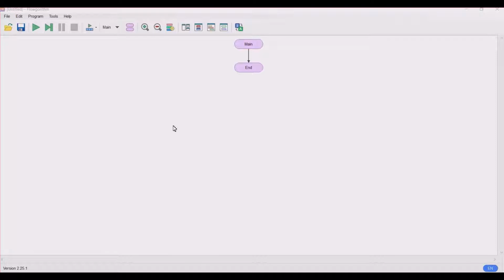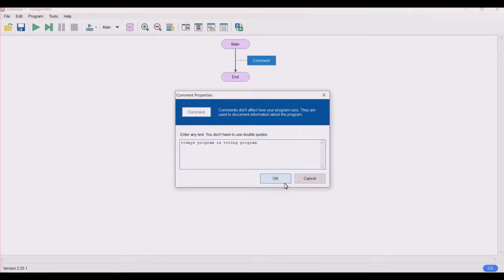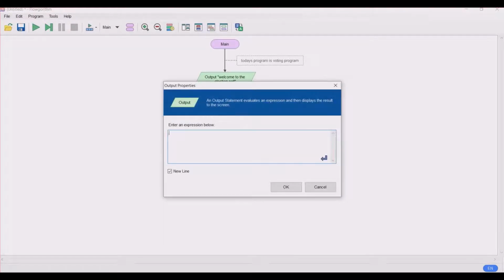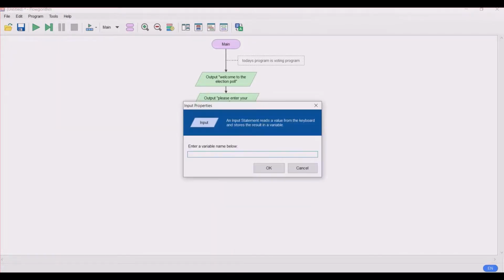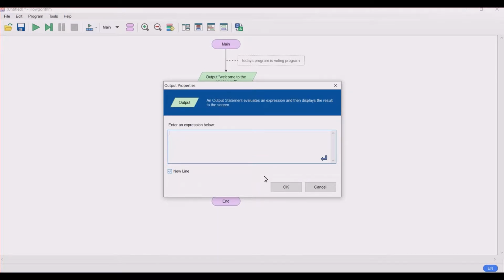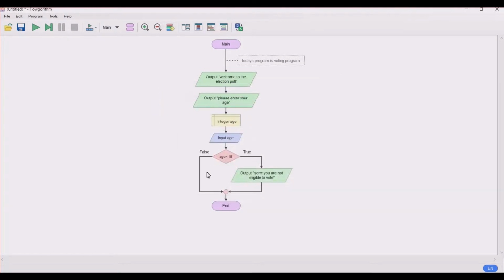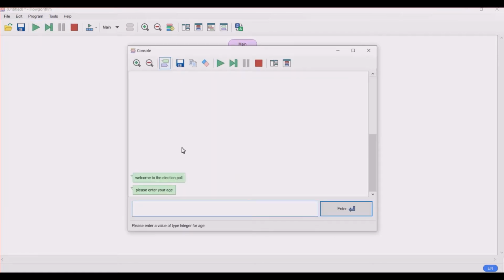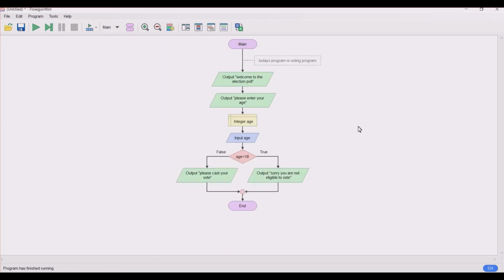Creating a voting program using flowgorithm || tech with triple j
hi guys in this video i will be showing you how to make a program to create a voting system using flowgorithm.